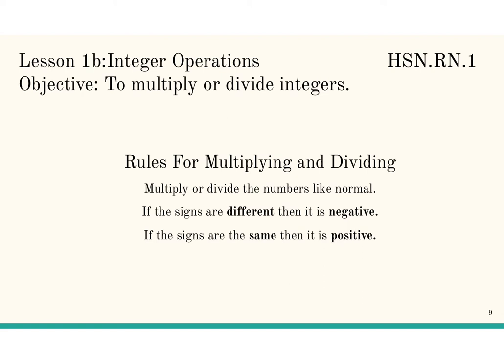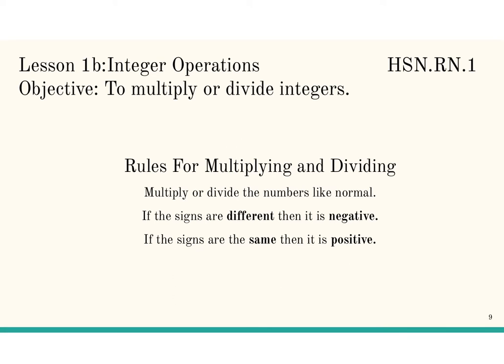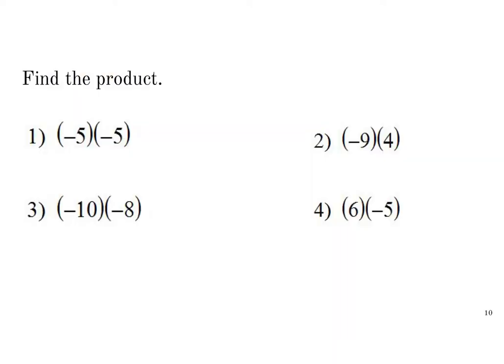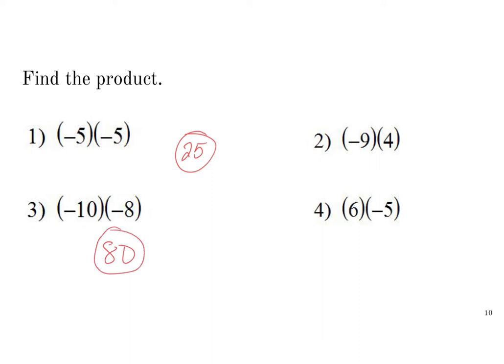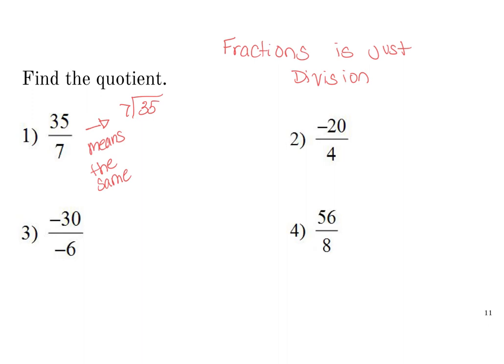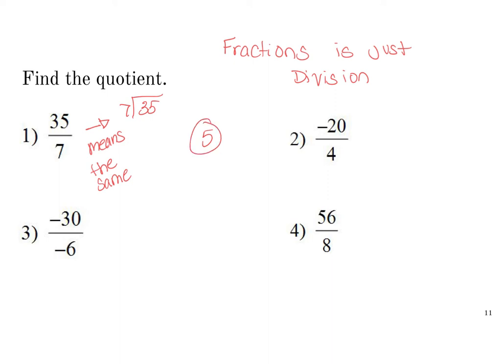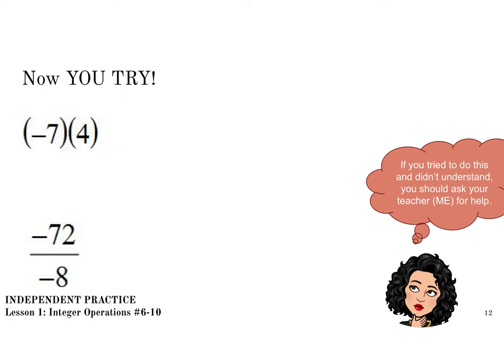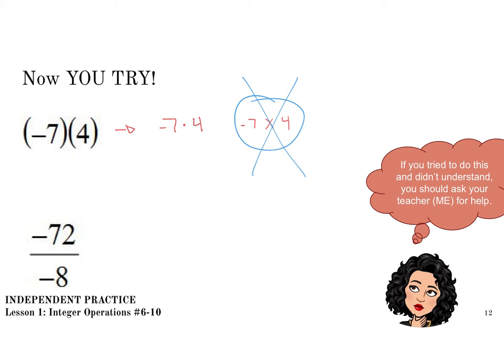Lesson 1b_ Integer Operations